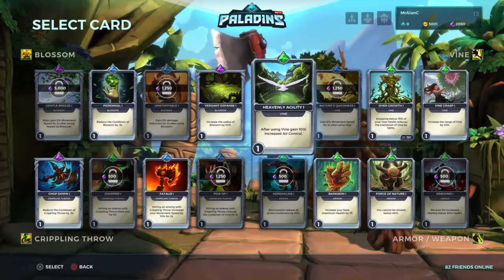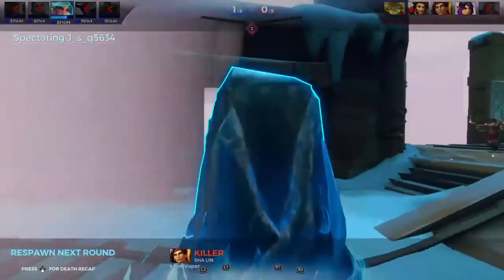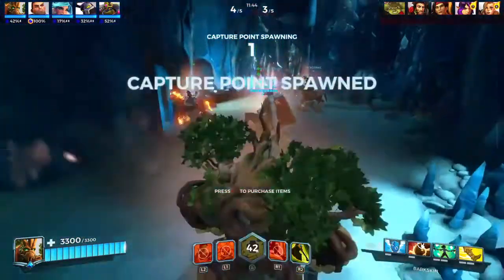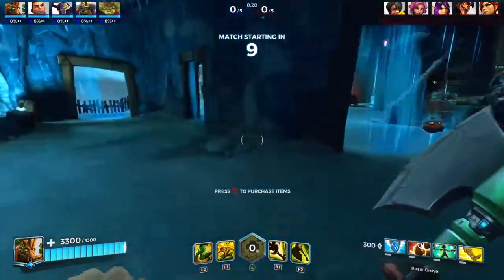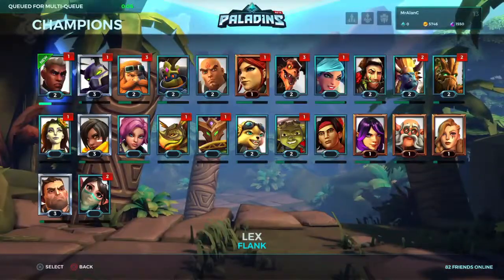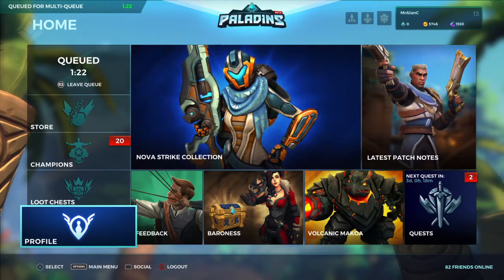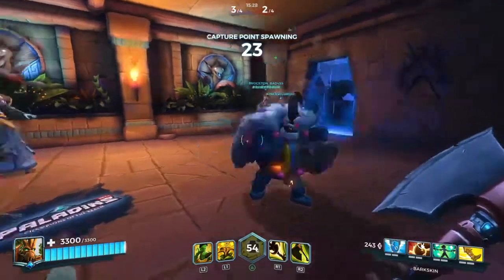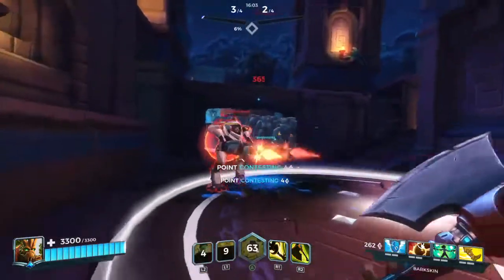Paladins Grover Character Cards, Abilities & Multiplayer Gameplay Grover Winning Streak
I hope you enjoyed this content. When you use the Walmart links on my channel to shop, it supports my channel. Thank you so much for your support.

Walmart.com Homepage

Walmart Flash Deals

Free Walmart+ Trial

Walmart Rollbacks & Savings

Walmart Pharmacy & Delivery

Walmart Grocery & Essentials

Walmart New & Trending

Walmart Fashion

Walmart Home & Decor

Walmart Electronics

Walmart Gift Ideas

Walmart Gifts Registry

Walmart ONE Cash

Walmart+ My brain is fried from making this video! 🧠💥 A Super Thanks would help buy me a new one (or at least a coffee).